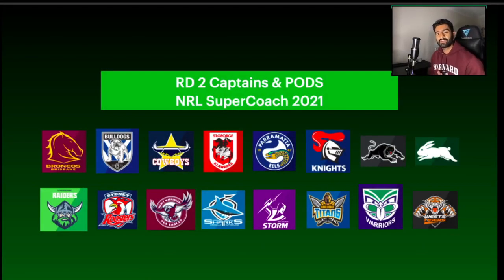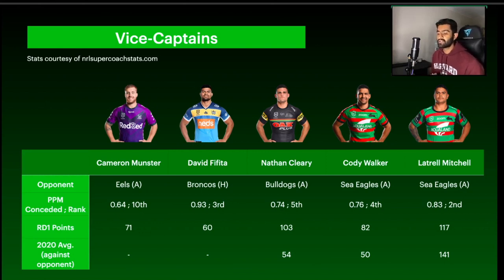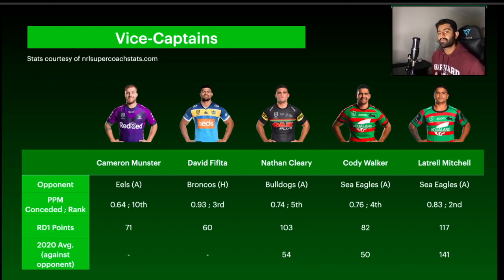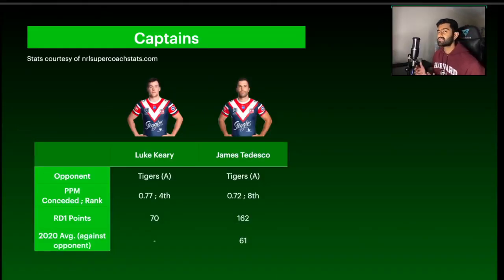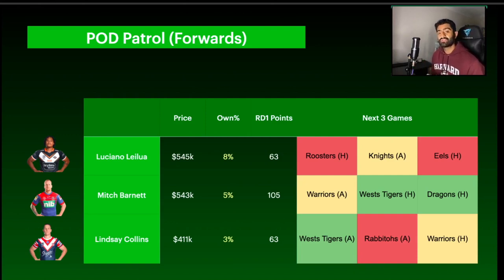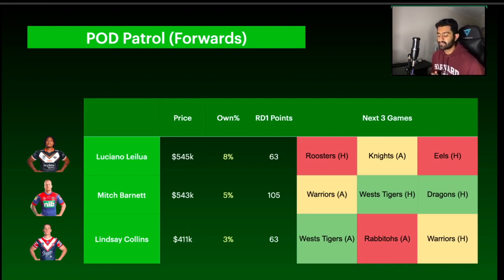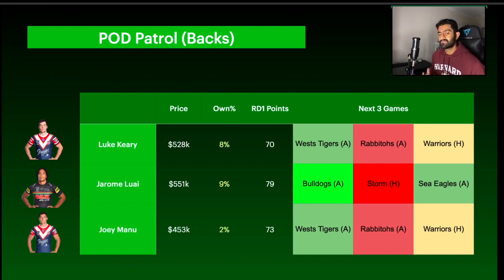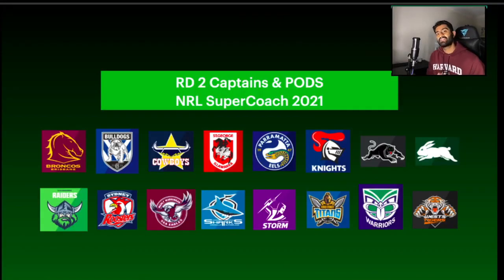BEST POD’s and Captains | Round 2 | NRL SuperCoach Tips 2021